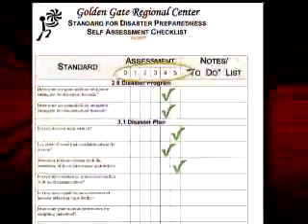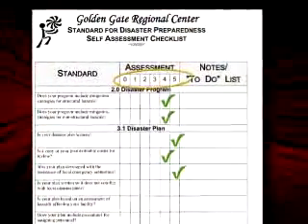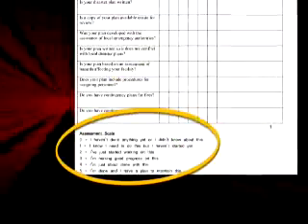GGRC - Strategic Planning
Golden Gate Regional Center:
"Make it a Part of your Regular Business" (This video is designed to help the regional center staff integrate disaster preparedness into their daily business process.)